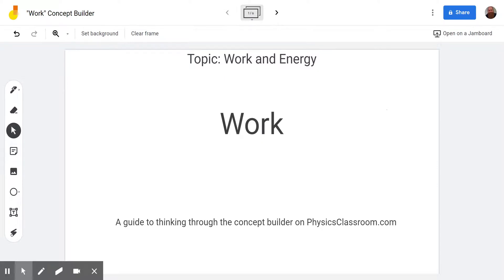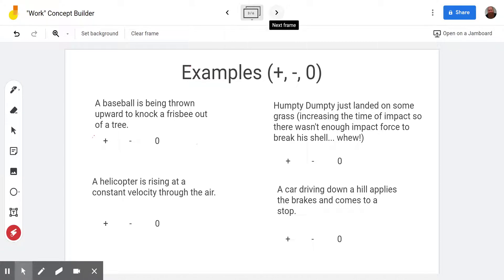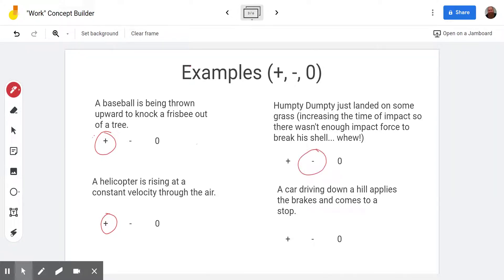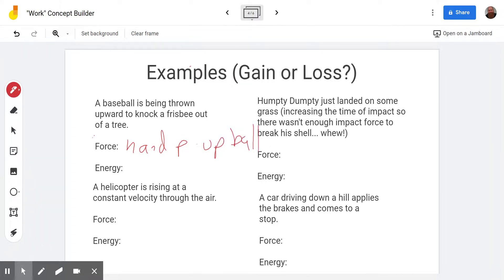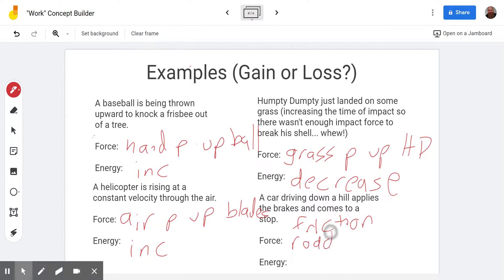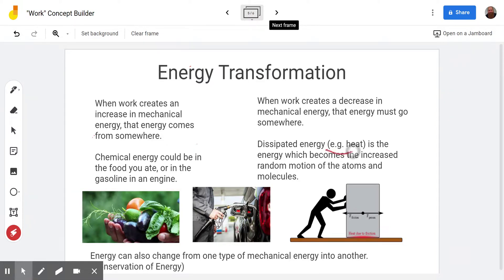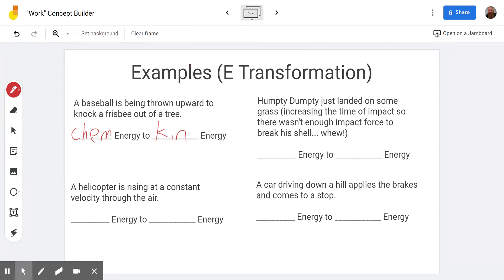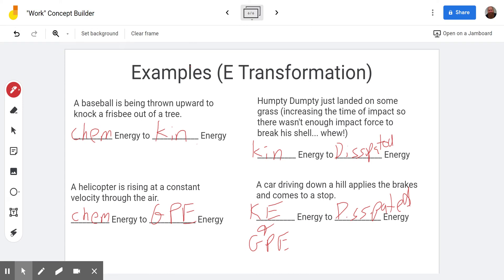Work - Concept Builder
This video will help you step through the concept builder titled "Work" on the website Physics Classroom (physicsclassroom.com).  This concept builder (and therefore video) are designed to help you learn how to apply the work to recognize positive work and negative work (loss).  It also helps you identify the forces that are causing the work and whether they cause and increase or decrease in the mechanical energy of the object.  And finally it will help you identify and understand the energy transfers that are taking place when work is being done.  Enjoy!

0:00 Introduction
0:15 Definition of Work
0:41 Equation for Work and the effect work has on energy
1:42 Apprentice level: (+,-,0)
5:14 Master Level: (Gain or Loss?)
8:28 Wizard Level: Energy Transformation Explained
11:10 Wizard Level: Energy Transformation Examples